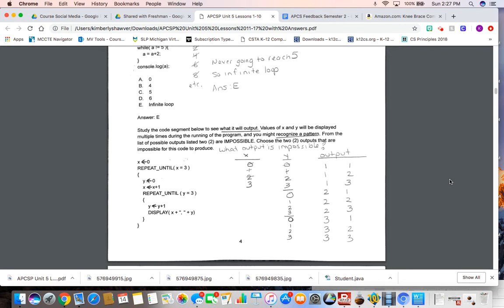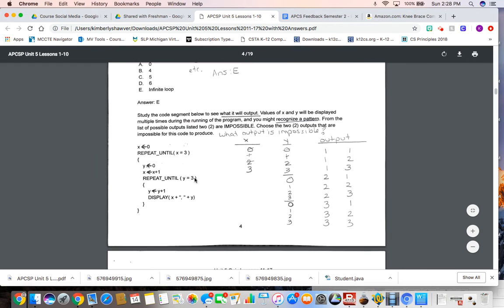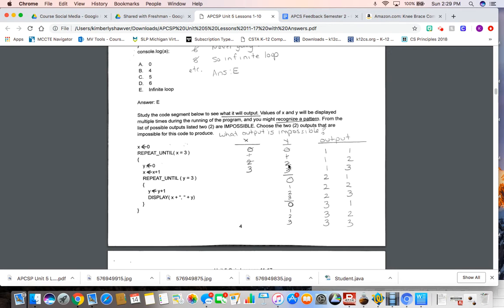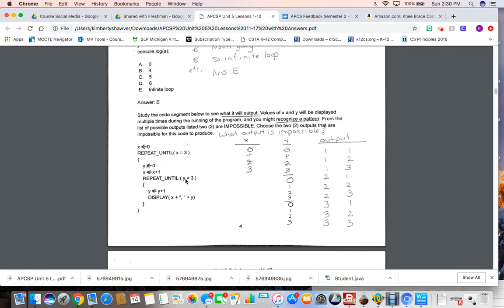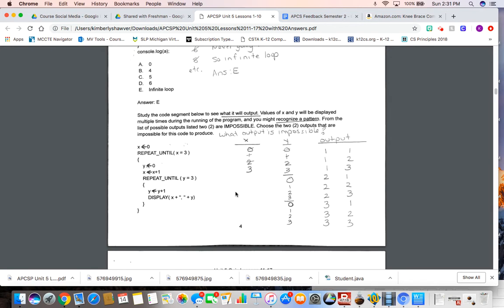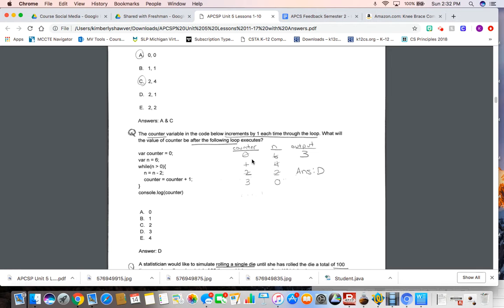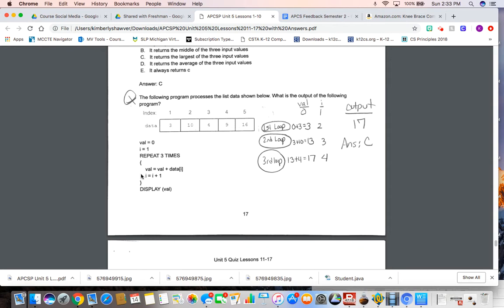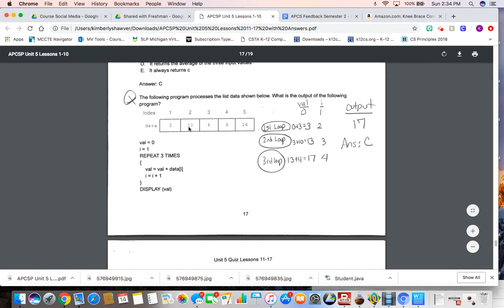Unit 5 Solutions Apr 14 2019 2 34 PM